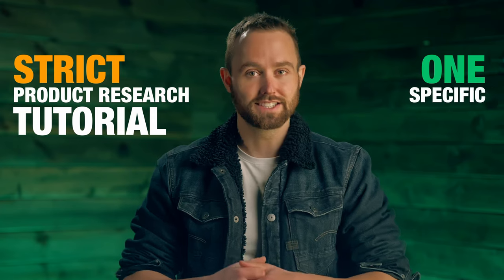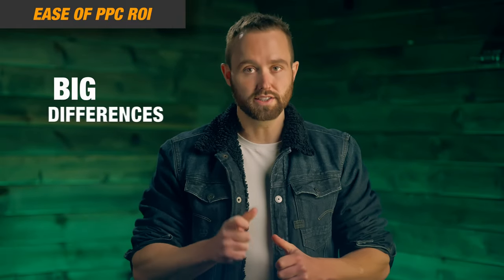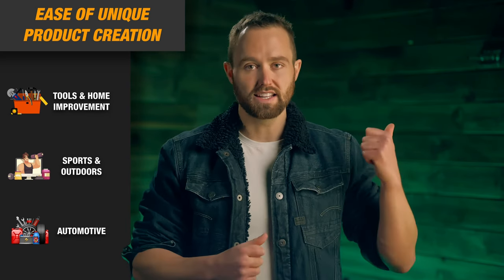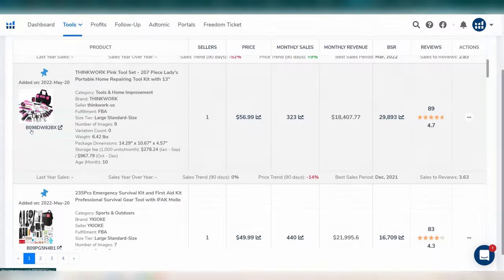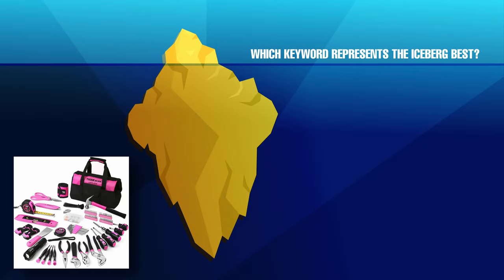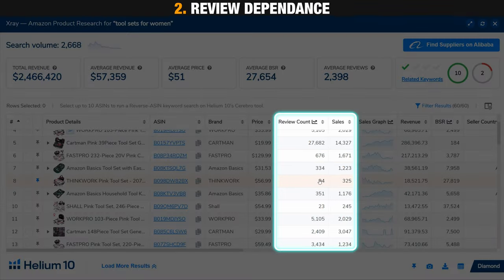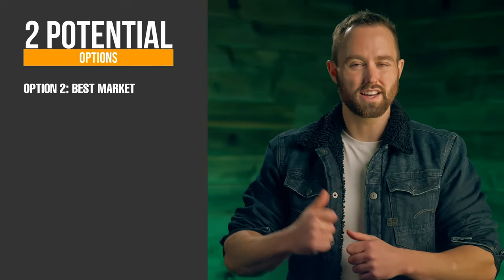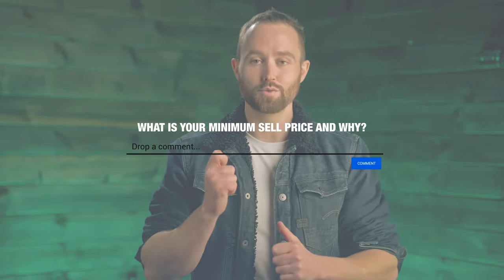My Amazon Product Research Strategy - How to Find a Product to Sell on Amazon FBA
This is my Amazon Product Research 2023 tutorial on How to Find a Product to Sell on Amazon FBA. This Amazon fba product research 2023 strategy focuses on finding the best product to sell on amazon while keeping profits top of mind. Product research for amazon fba has become more challenging. We use tools for finding a product to sell on amazon and do product research on amazon itself to assess whether they’re the best items to sell on amazon or not.

// Links
▶ HELIUM 10:
    10% off of Helium 10 every month with: RODGERS10
    50% off the first month of Helium 10 with: RODGERS50
      2) Sign up free. Hover over your account icon at the top right. Click “Plan”/“Plan Details.”
      3) “Upgrade” to your chosen plan and use your coupon code at the bottom of the page.

This will show you how to do product research amazon fba style and find products to sell on amazon. This is the research process to find the Top Products to Sell on Amazon 2023. This should help you uncover some of the Best Products to Sell on Amazon FBA 2023. This will teach you the research process to find the best products to sell on amazon 2023.

Timestamps:
00:00 - Intro
00:48 - Step 1
04:19 - Product vs Market
05:16 - Step 2
08:44 - Step 3
12:46 - Step 4
13:14 - Step 5